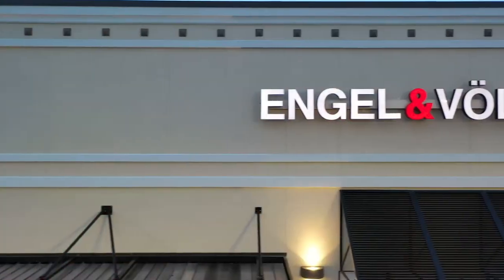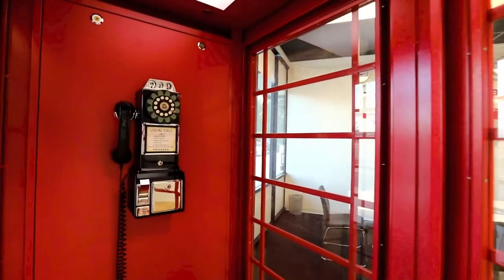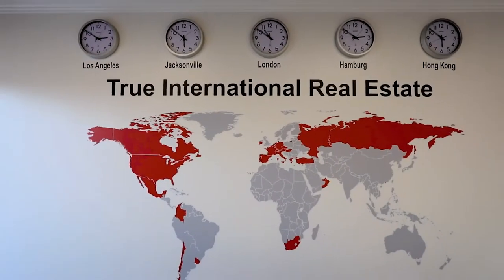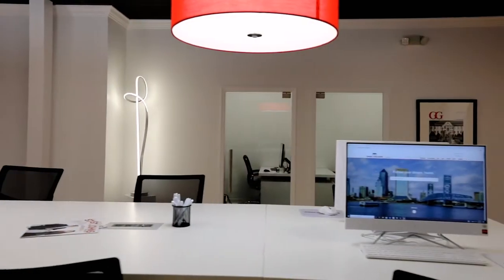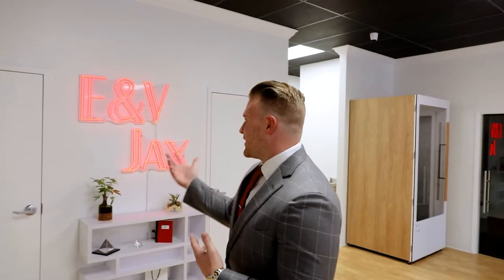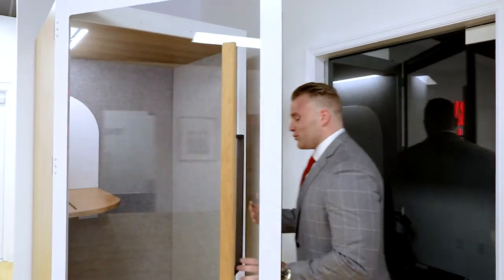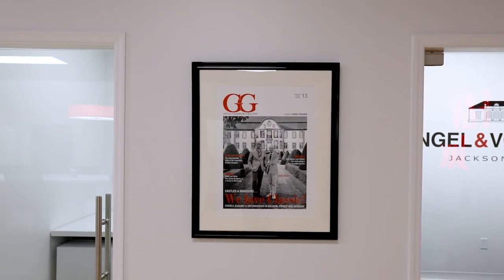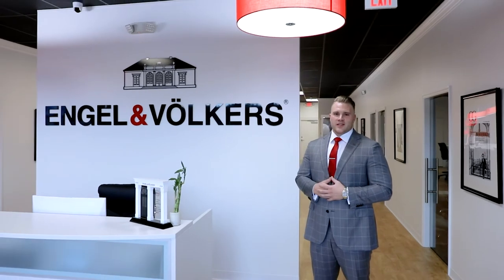Exclusive Tour! Engel & Völkers Jacksonville at St. Johns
Take an exclusive tour inside Engel & Völkers Jacksonville's brand new shop in St. Johns, Florida! Broker, Corey Hasting, will take you through the iconic shop concept of E&V and highlight some key features!